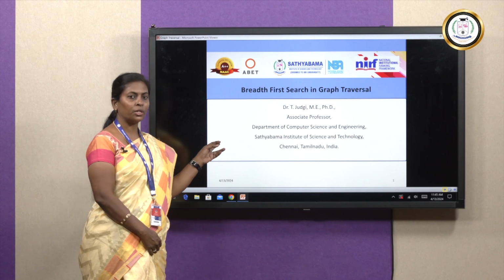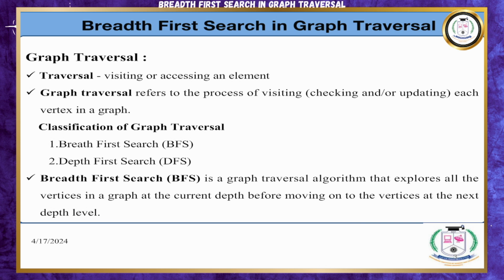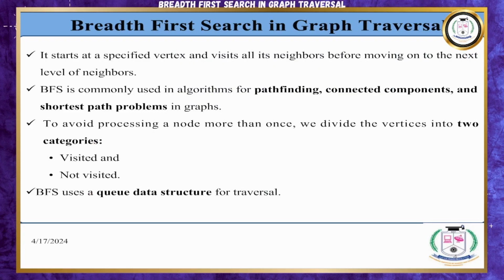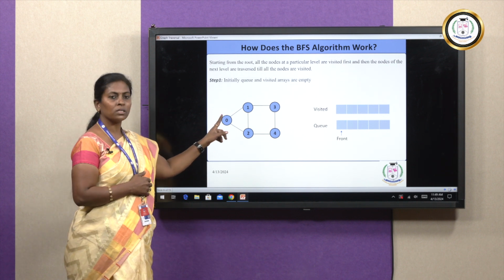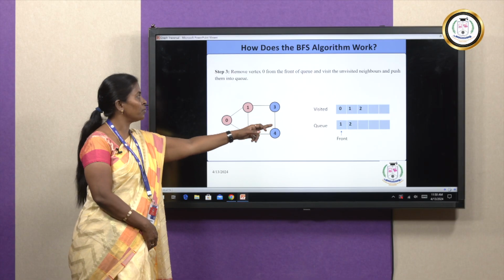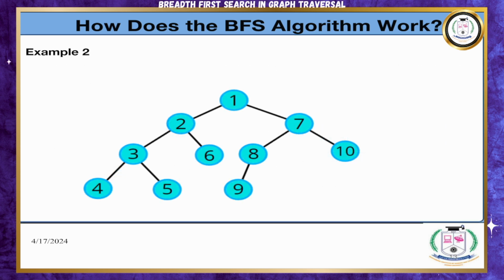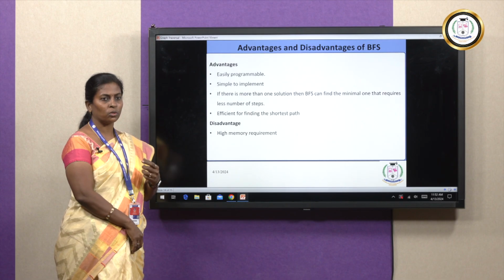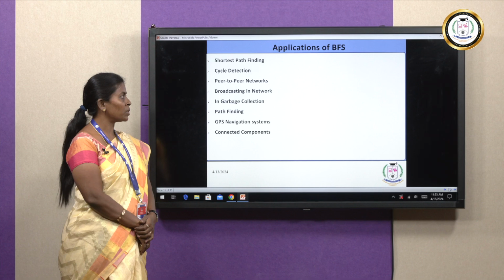Breadth First Search in Graph Traversal -Dr T Judgi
In this video, following sub topics have been covered.
Introduction was given about the Breadth First Search (BFS) which is used to traverse or visit each and every element in level-by-level manner. It starts at any source vertex and visit all its neighbour before moving to the next level. BFS uses queue data structure for implementation. for An algorithm for BFS was discussed in detail. Explained about how does the BFS algorithm works with example graph. This video also covers advantages and disadvantages of BFS. Finally discussed about an application of BFS.